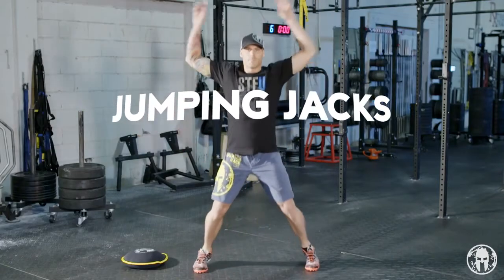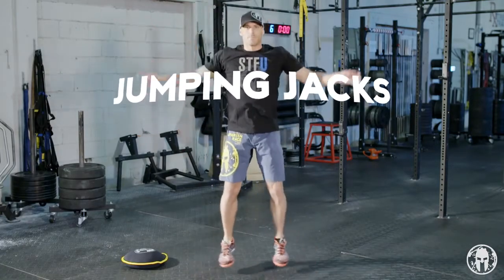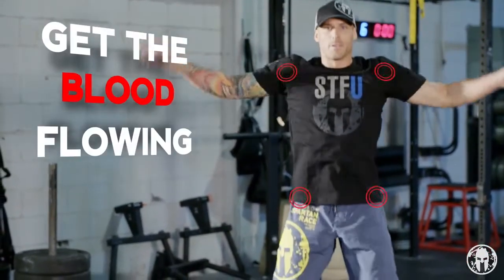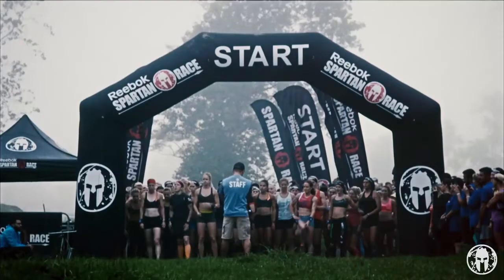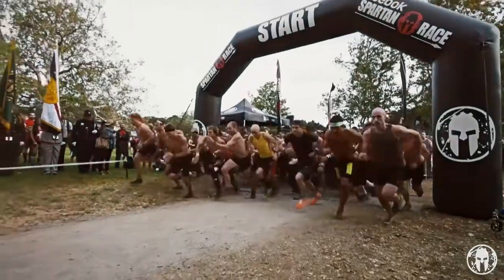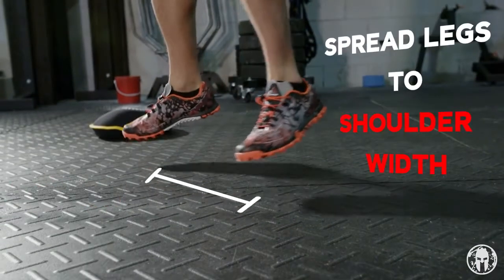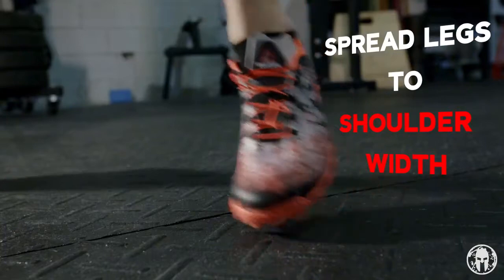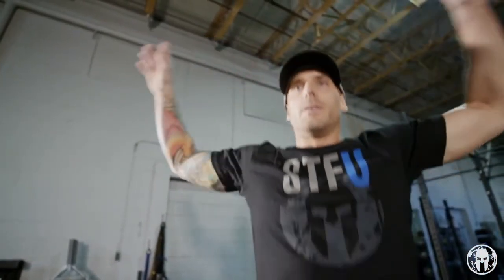Workout of the Day | Jumping Jacks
Cold at the start line? We've all been there ❄️
Remember to DO YOUR JACKS! Get the blood flowing & stay warm before your big race 👊